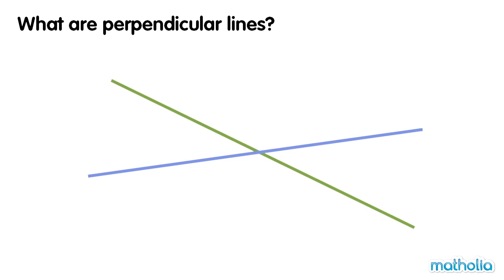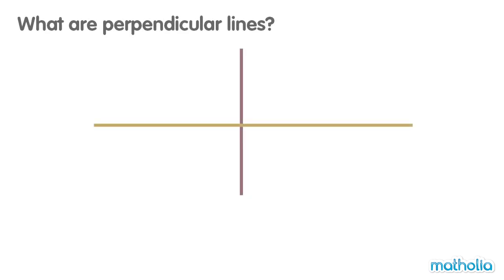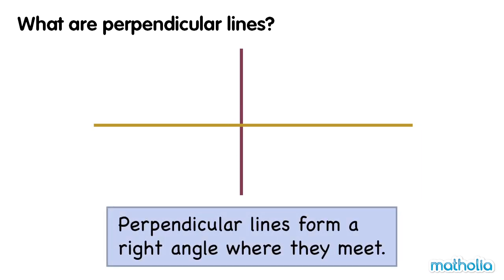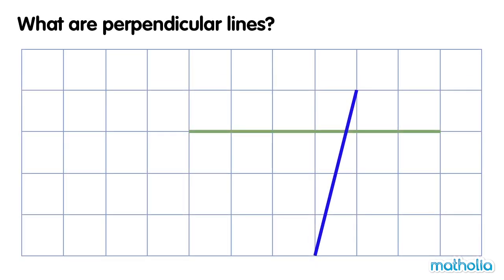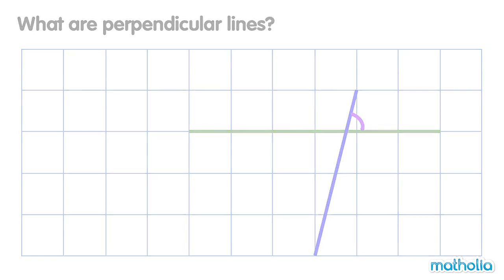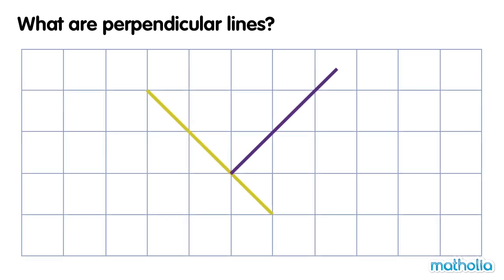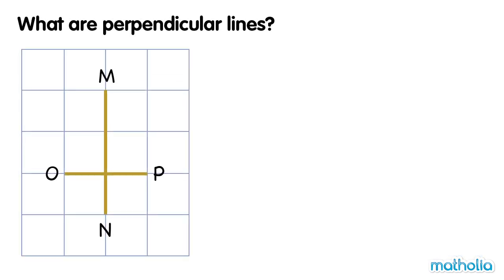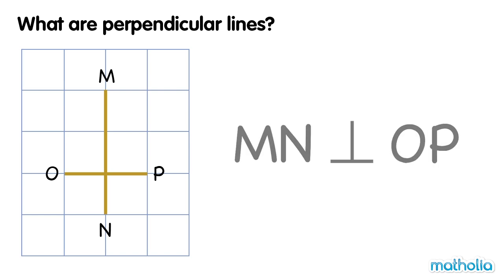Perpendicular Lines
Matholia educational maths video on perpendicular lines.

Learning Targets:
Students will be able to identify and define different types of lines.
Students will be able to compare and contrast the qualities of perpendicular, parallel, and transverse lines.